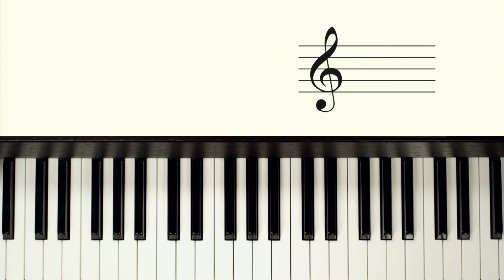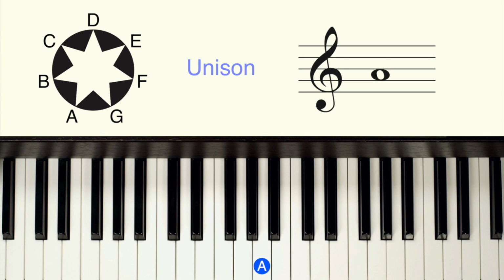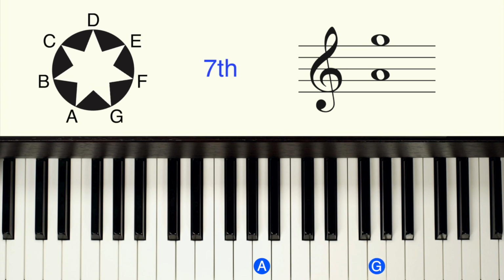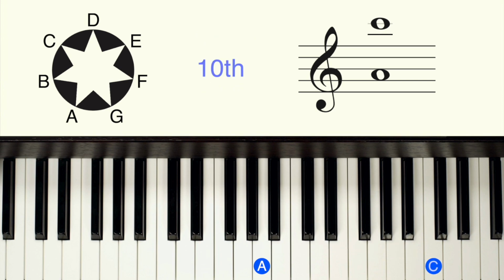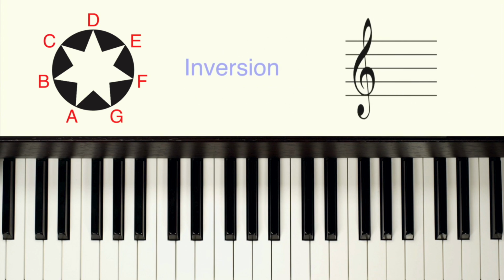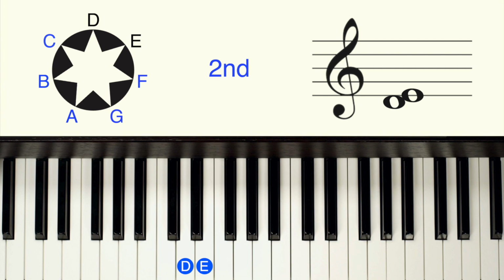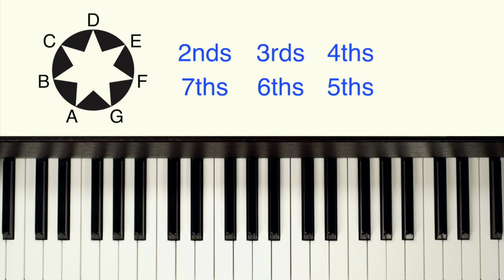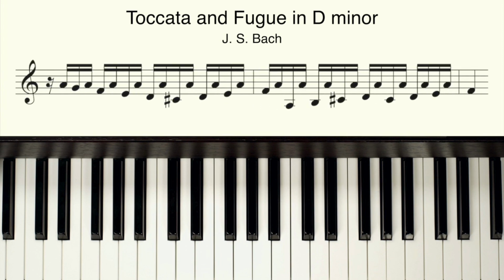Music Theory: Intervals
Learn about intervals, which make up just about everything in music! I’ll show you the quick and easy steps to memorize these basic building blocks of melodies, harmonies, scales, and chords. Plus, see them at work in real music!
Do more than learn music. Learn HOW to learn it! Breaking Barlines is my FREE music theory course for students, teachers, and anyone who wants to know the HOW and WHY of music. I’m Aron Bernstein, and after 30 years of teaching music, I still love it!
My easy lessons are dynamic and grounded in the music you want to hear. I'll show you the tricks that make music theory USEFUL and FUN.